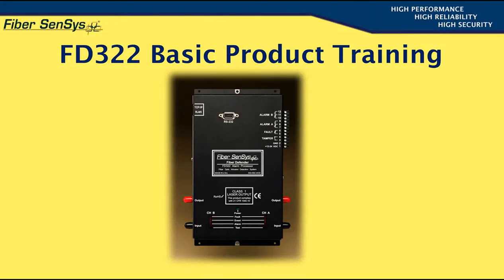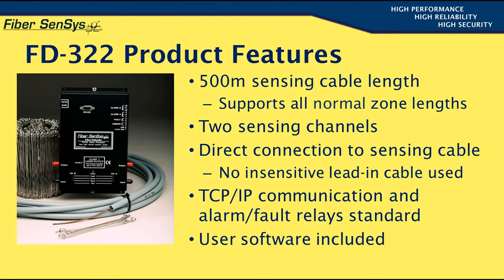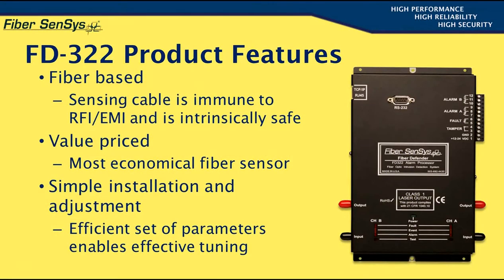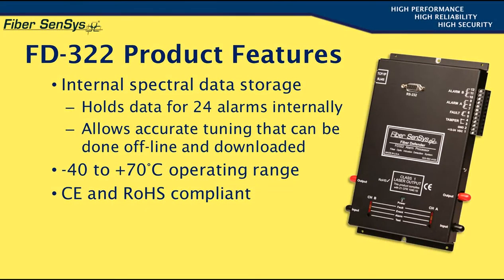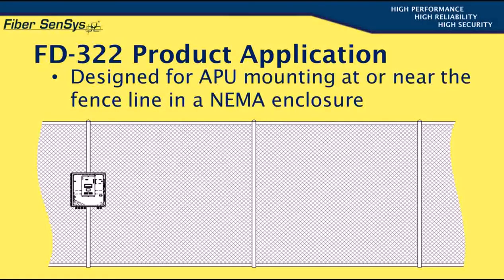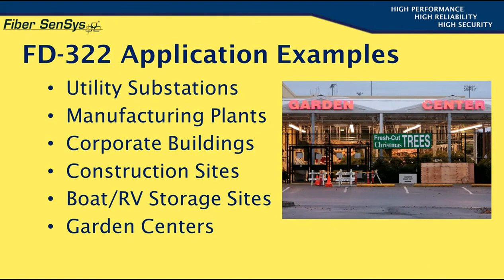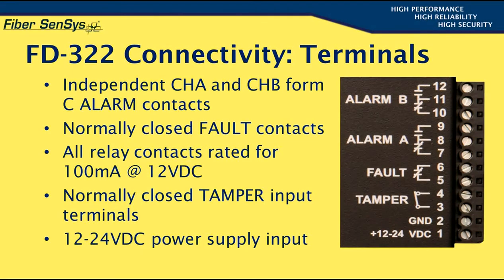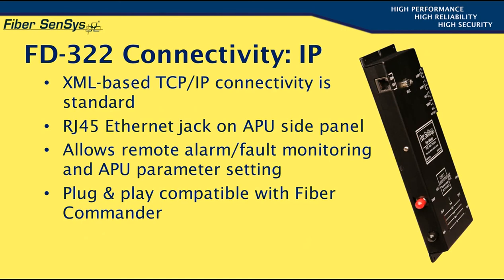Fiber Sensys FD322 Training Product Intro 1/6. Spanish subtitles